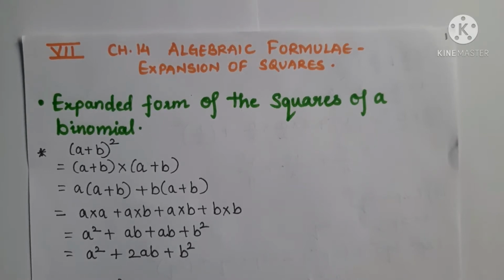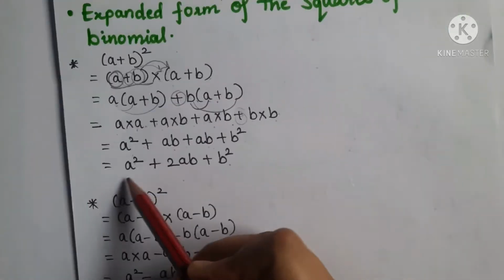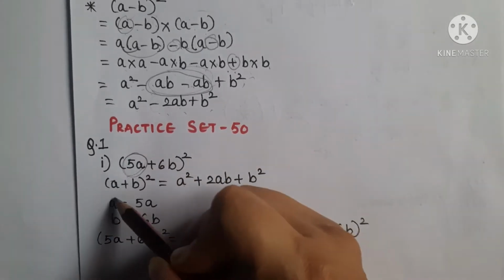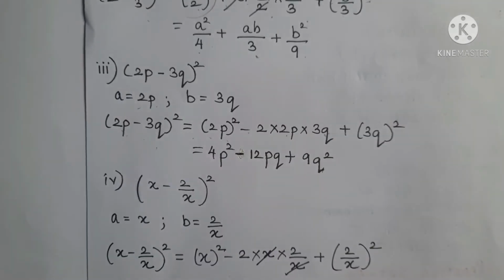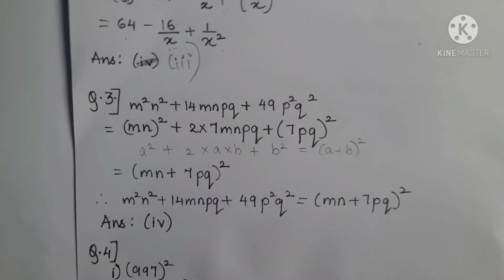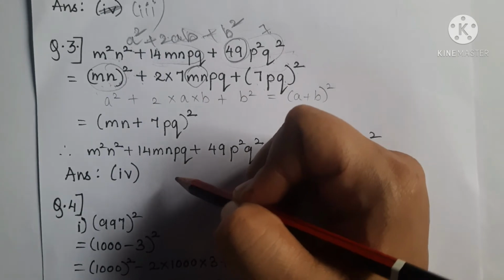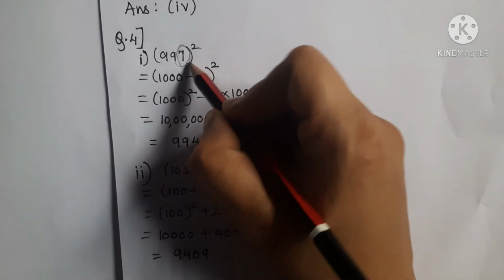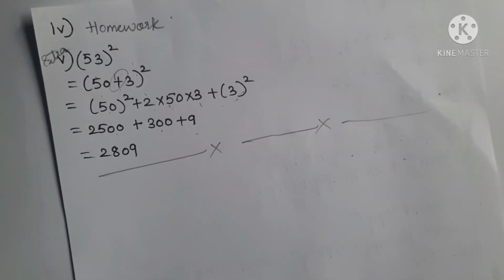Std VII Maths Chapter 14 practice set 50.please note correct ans of Q.4 (2) is 10404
Std VII Maths Chapter 14 Algebraic Formulae-Expansion of squares practice set 50
please note correct ans of Q.4 (2) is 10404.In video its written as 9409 which is wrong.